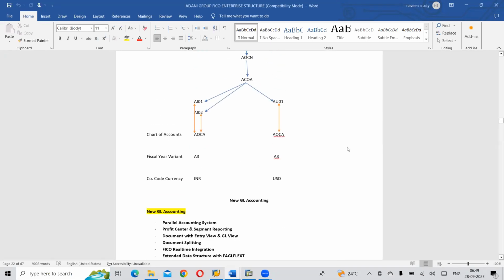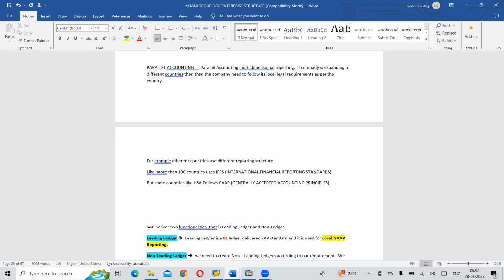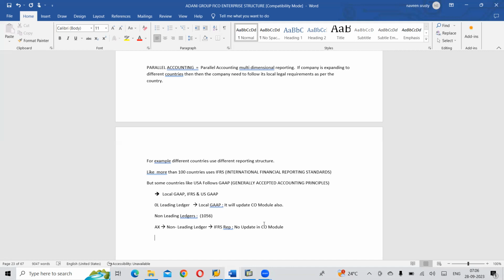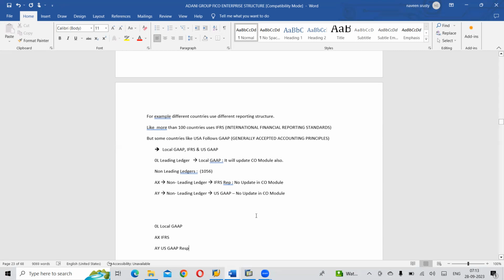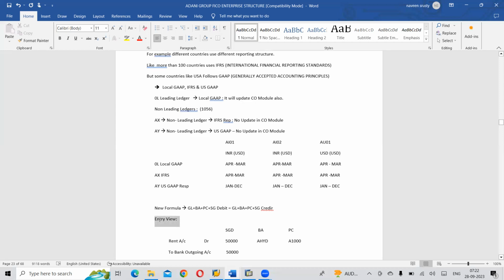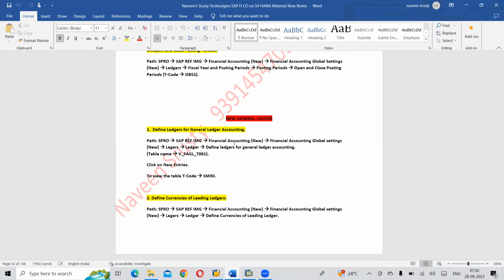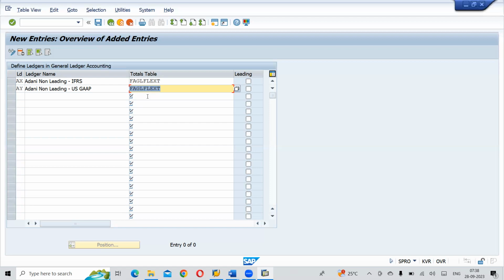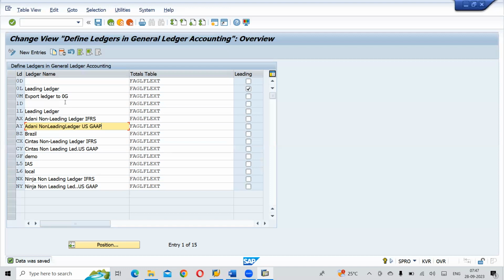SAP FICO S4 HANA Day 38 28 09 2023 Parallel Accounting